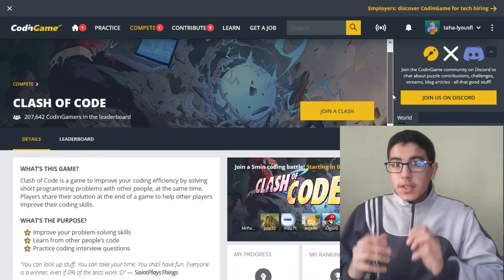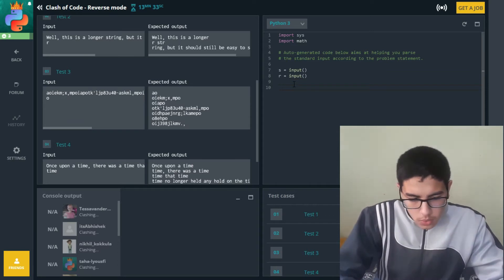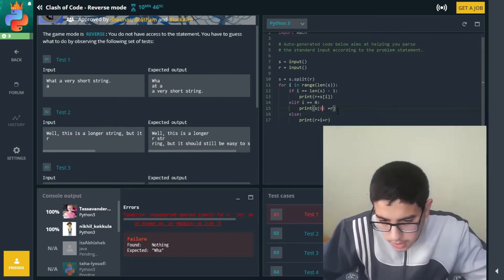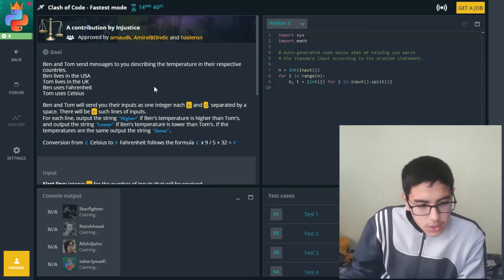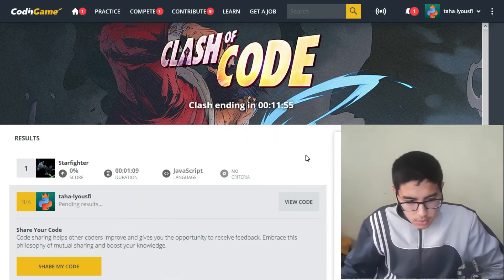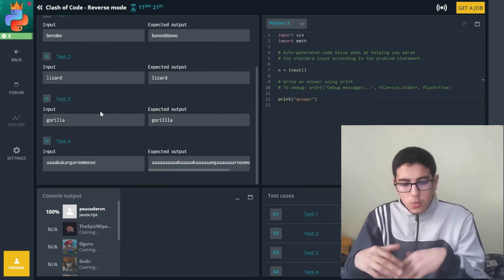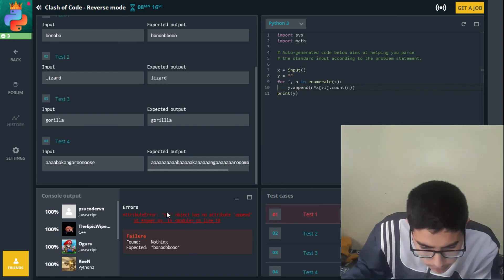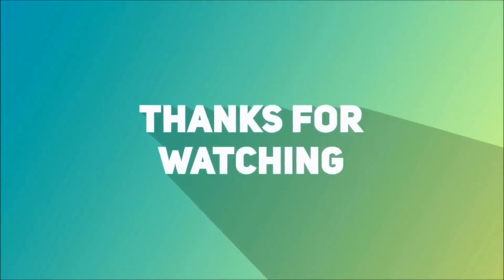⚔️ Playing Clash of Code #1 ⚔️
In this video I'll be playing some clashes of code with some programmers around the world.
There were actually some good clashes!!!

And have a fantastic day !

Here is a unique video I made to celebrate the New Year 2021:

I wished happy new year to 10 000 people by email using just Python !